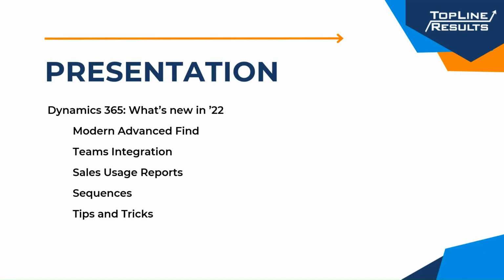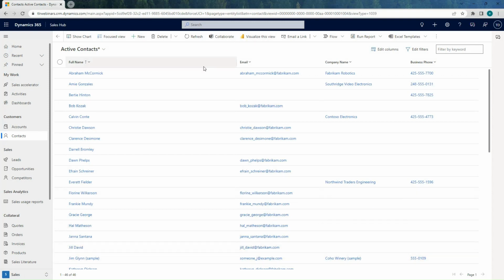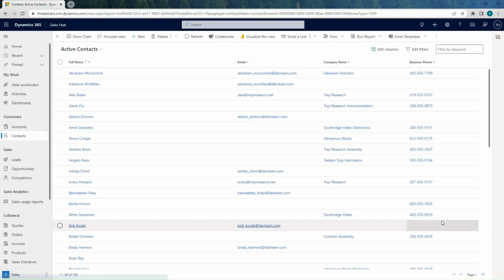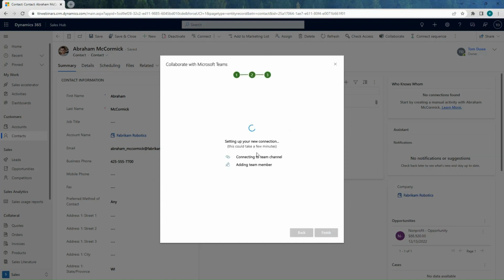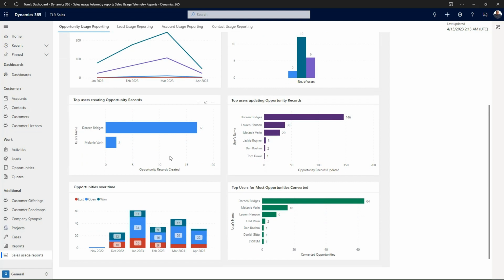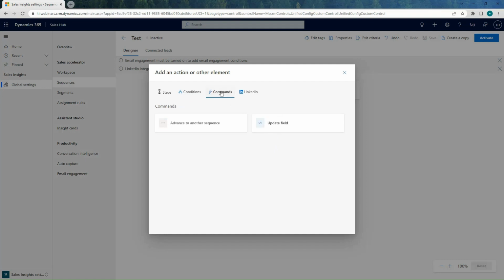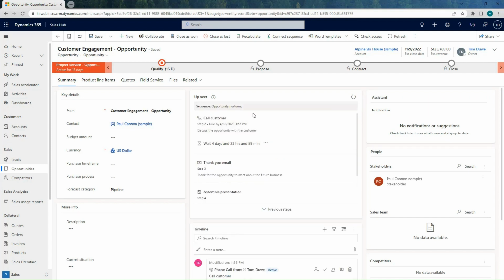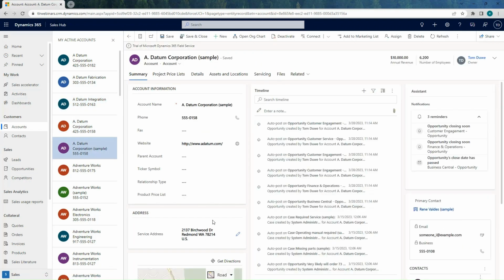Microsoft Dynamics 365: New Features Explained - Tips & Tricks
This video highlights tips and tricks on utilizing Microsoft Dynamics 365's newly released features in 2022 to help enhance your business processes.

Sections:
1:35 Modern Advanced Find
8:21 Teams Integration
13:09 Sales Usage Reports
17:25 Sequences
23:11 Tips & Tricks
26:38 About TopLine Results

Since 1999, TopLine Results has focused on utilizing the latest technology to solve sales, marketing, and operational problems for our clients to achieve more deals and build valuable relationships with their customers. We are a creative team with over 100 years of combined experience. We help execute full-service projects, including process consulting, CRM customization and integration, digital marketing, maintenance, and ongoing support. We prioritize continuous learning by obtaining the latest technology certifications and lead with analytics to deliver proven results.